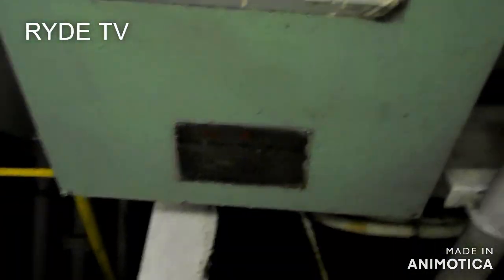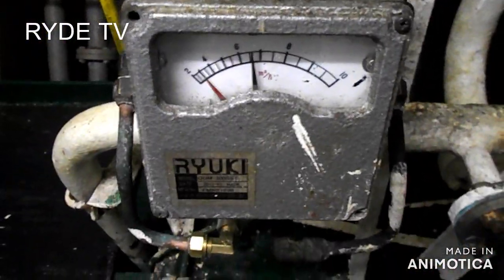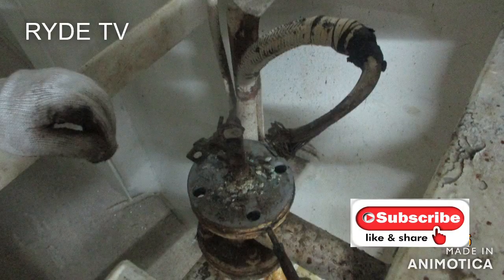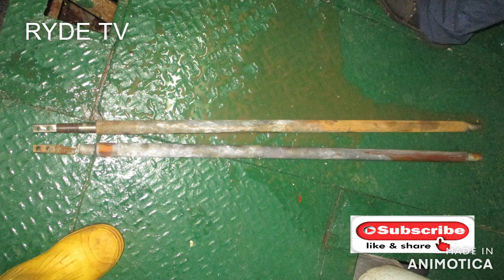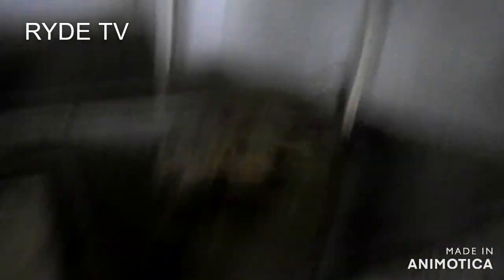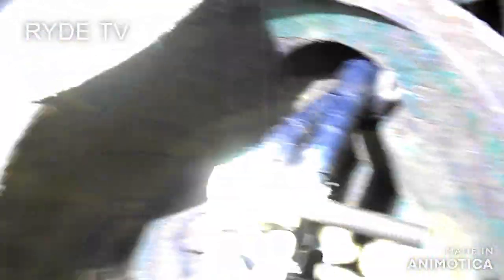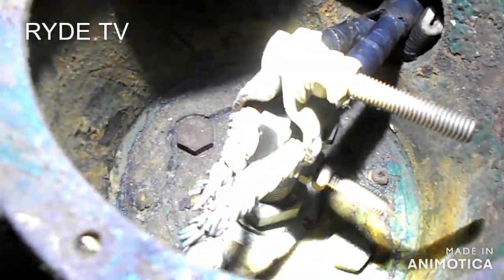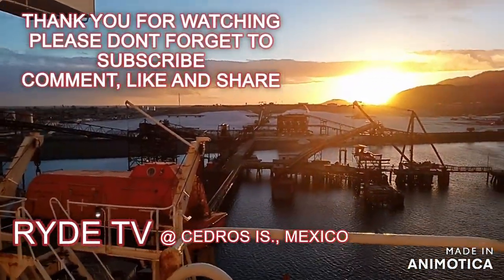MGPS Troubleshooting and Repair Marine Growth Prevention System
MGPS ANODE ROD Marine Growth Prevention System
Comment and Share your thoughts and help me grow my YouTube Channel.
Thank You very much and hope you enjoy watching.